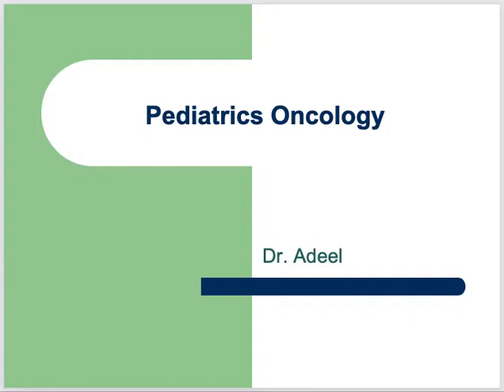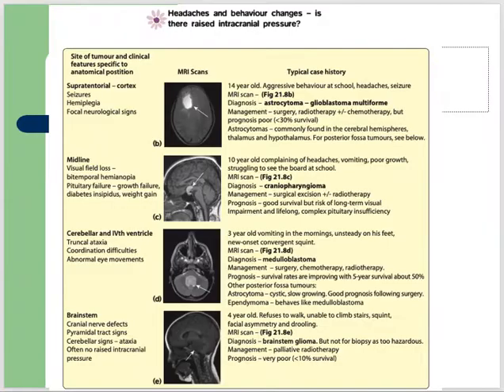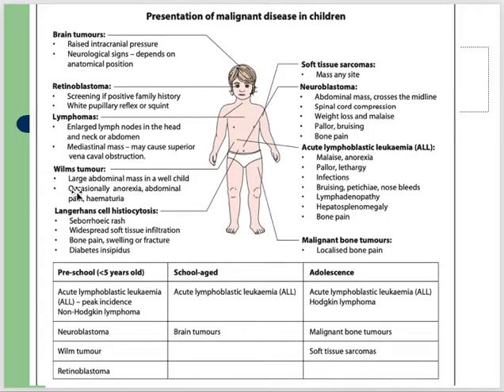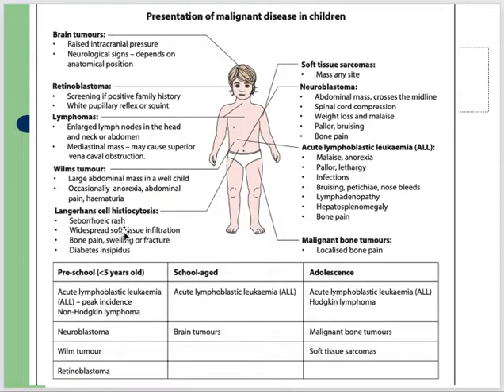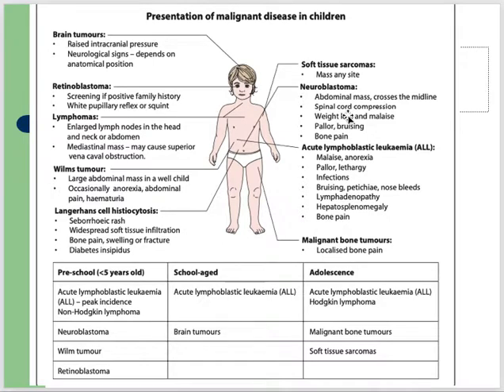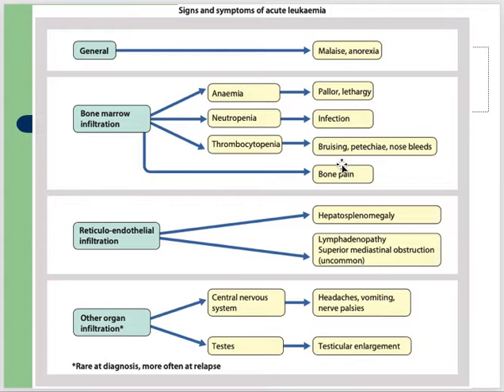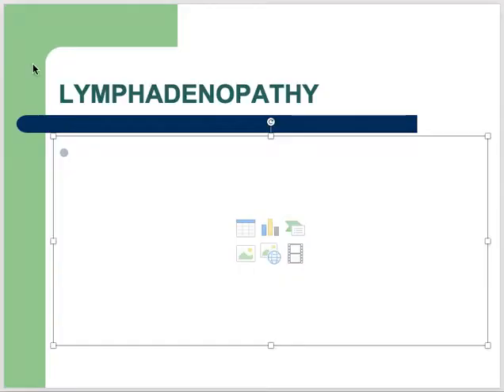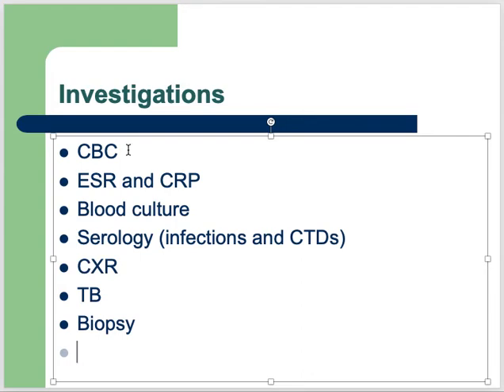Pediatric Oncology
Online lecture about Pediatric Oncology in this part. Video is done on power point. I am not professional in editing and not using any special equipment to record. so excuse please.…